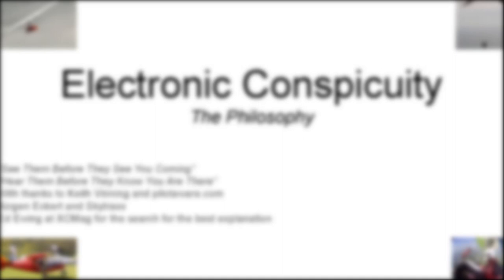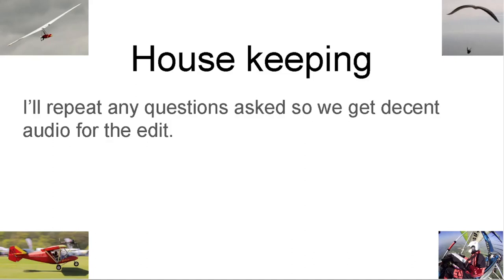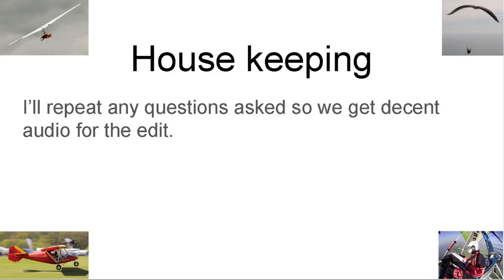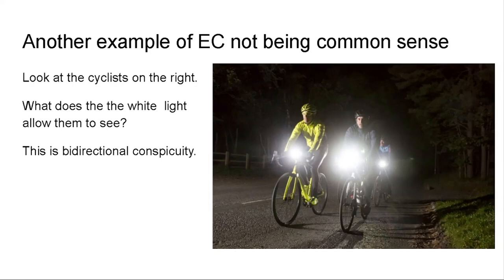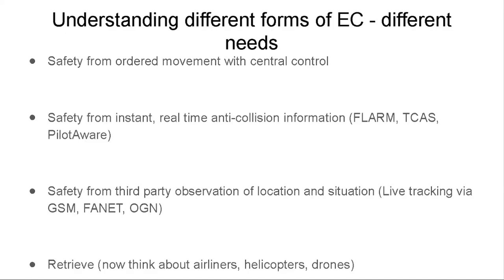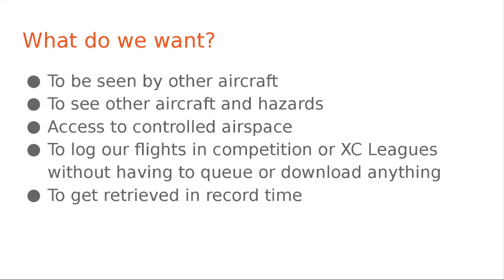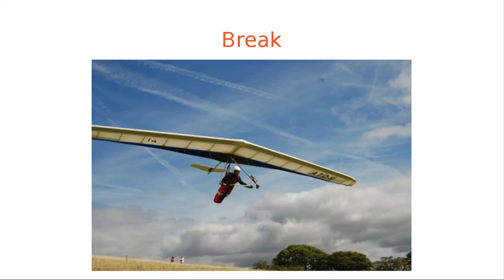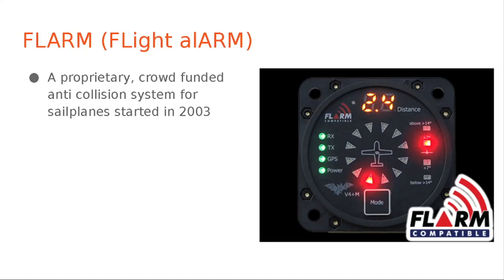Electronic Conspicuity with Steve Uzochukwu (SHGC)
Overview some of the Electronic Conspicuity technologies, dig into how and why they work. Understand compatibility and how to make the right choices for the future.